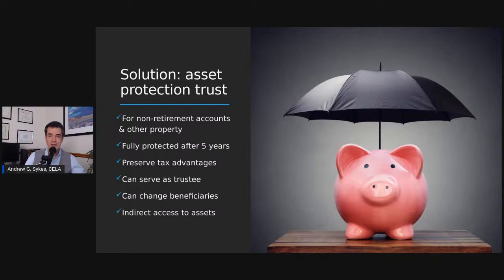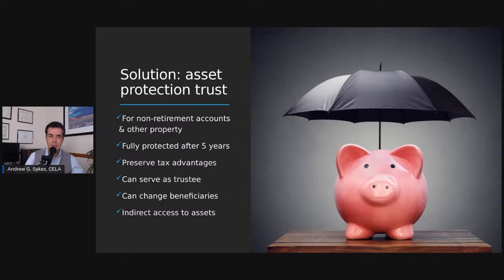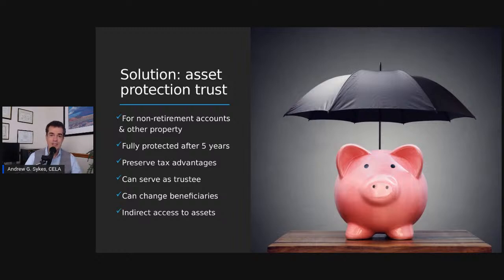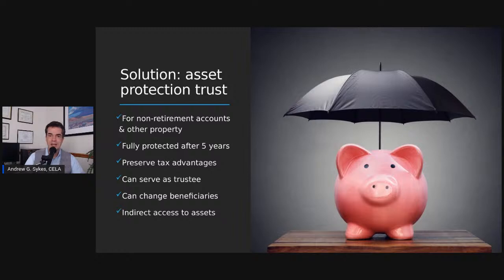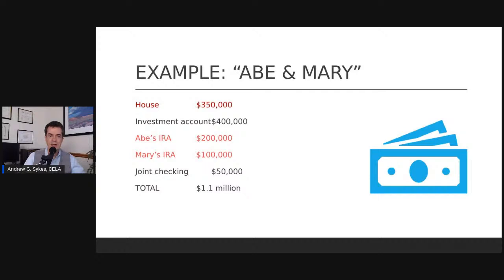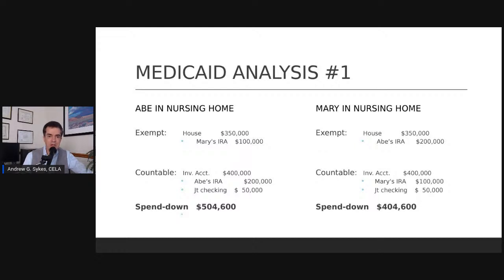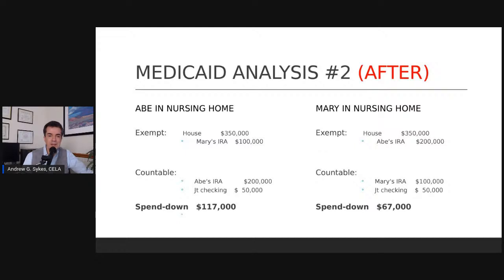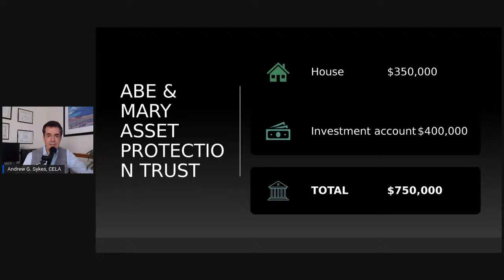Asset Protection Trust: How Does it Work?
An asset protection trust provides a powerful means of setting aside assets that might otherwise be lost to nursing home spend-down, scam artists, undue influence, judgment creditors, or other hazards. Join us as we discuss how such a trust works, and how to explain it to clients in plain English.